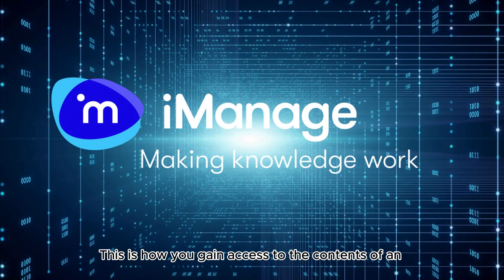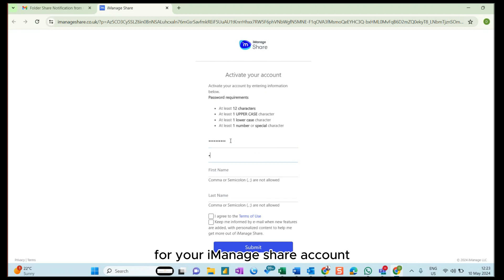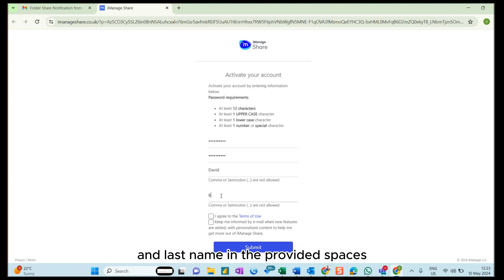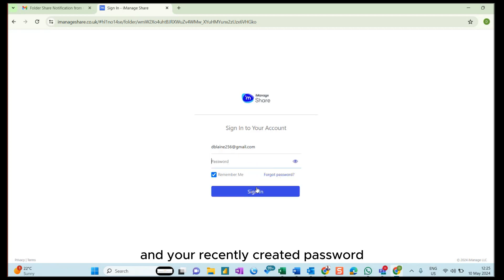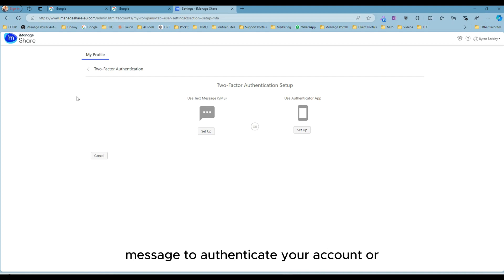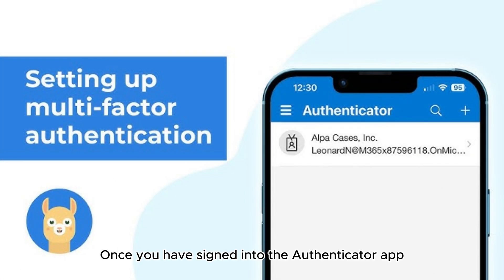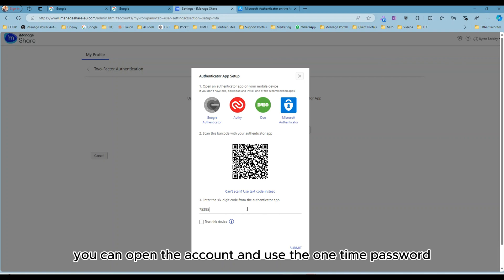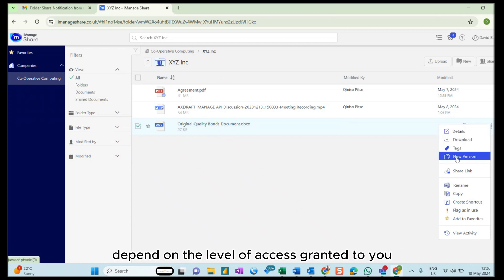How to access an iManage share folder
Learn how to access and manage an iManage Share folder as an external party in this step-by-step tutorial. We'll guide you through activating your account, setting up a secure password, and navigating the share folder's features. Discover how to view, edit, and organize documents efficiently. Perfect for anyone new to iManage or looking to enhance their workflow.